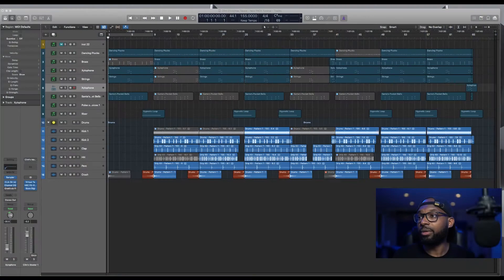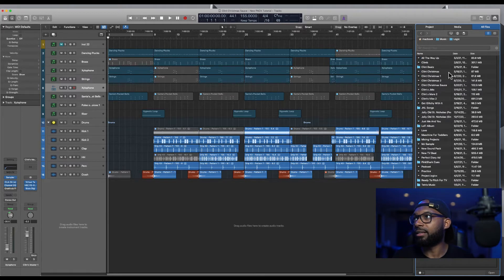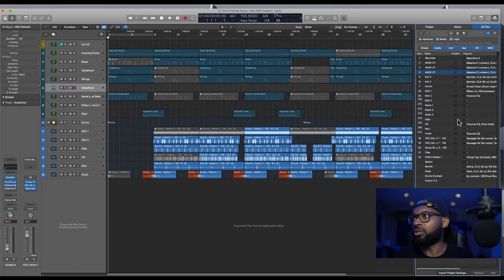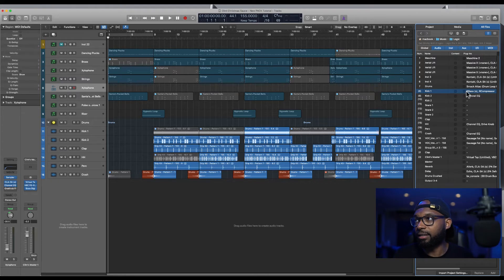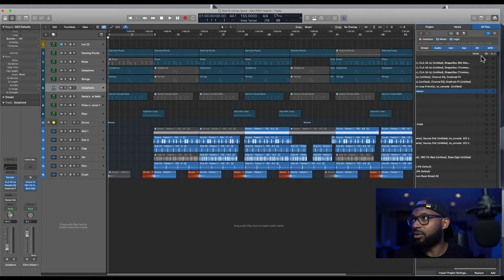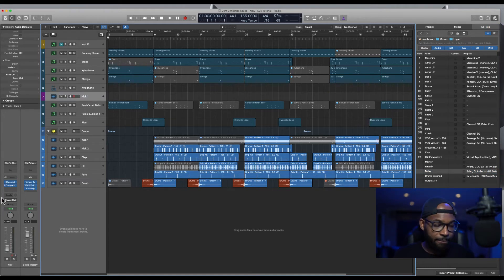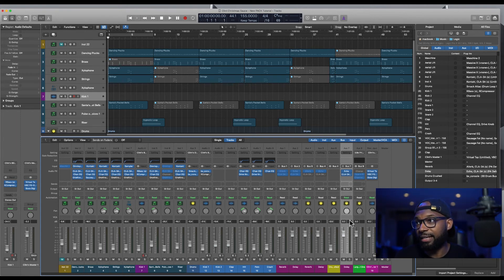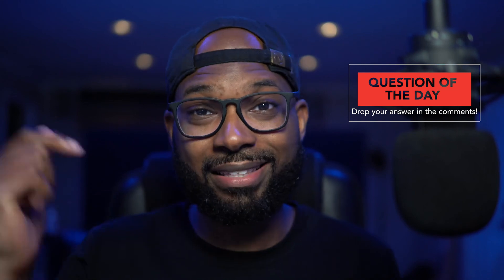How To Import Track Settings | Logic Pro X Tutorial 2021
In this logic pro x tutorial 2021 I will showing you how to import channel strip settings in logic x. I use this trick when I import from other sessions in logic pro x and import tracks in logic pro session.

Logic Pro X 2021 makes it super easy to do this. If you want to know how to use logic pro x for beginners and how to import from other projects in logic pro x or how to import from other sessions in logic pro x then this video will help you on how to import settings from other sessions in logic pro x.

My Video Gear List:

Sony a6600 Camera
Sigma 30mm Lens
Canon 50mm Lens
Rode Wireless Go
Rode Video Micro
Moment Case & 58mm Lens
Joby Griptight One GorillaPod
Comica BoomX-D MI2

My Music Gear List:

Komplete Kontrol S61 MK2
Maschine MK3
Adam A7X Monitors
JBL LSR310S Subwoofer
SSL 2+ Audio Interface
Audio-Technica AT4040 Mic
Pro Tools